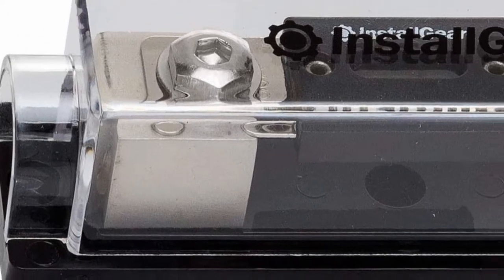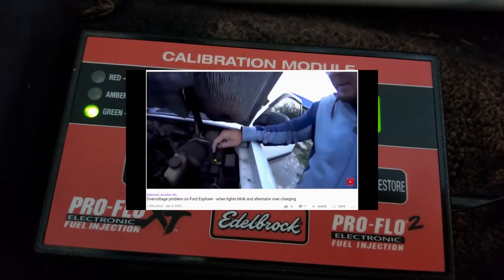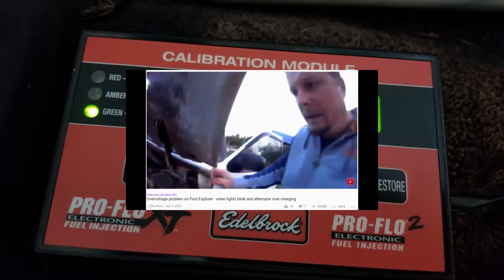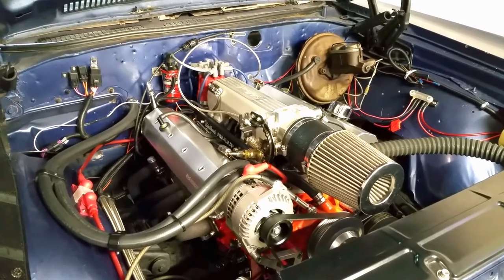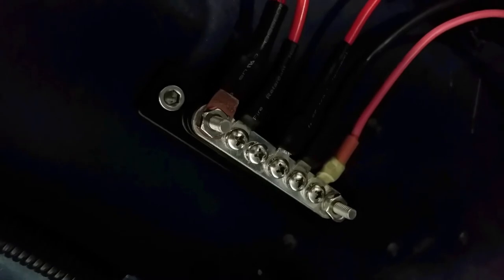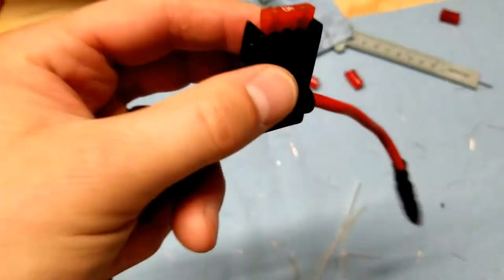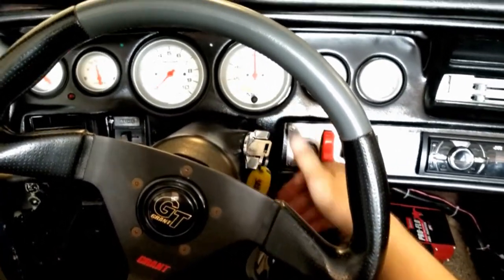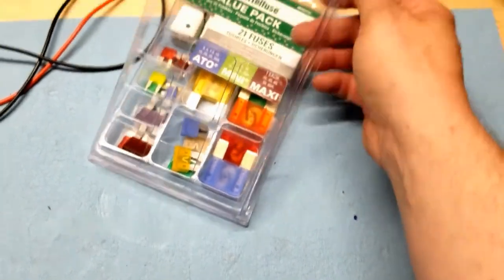ANL Fuse Holder | Overcharging Fix | Wiring Upgrade | Unboxing & Install | 1971 Chevelle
InstallGear 0/2/4 Gauge AWG in-Line ANL Fuse Holder with 150 Amp Fuse

Gauge Clear Red Power Wire - 25 Feet 4 AWG Oxygen-Free Copper Power Cable Wire w/ Translucent Matte Insulator, Chemical and Heat-Resistant - Pyramid RPR425